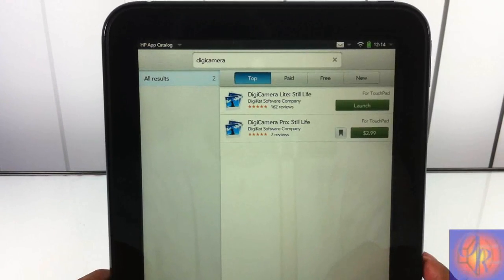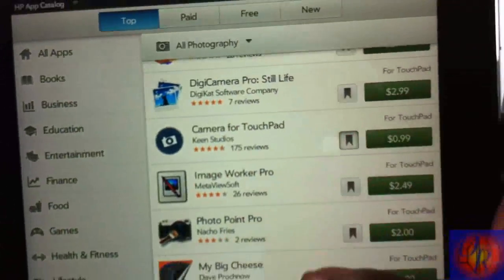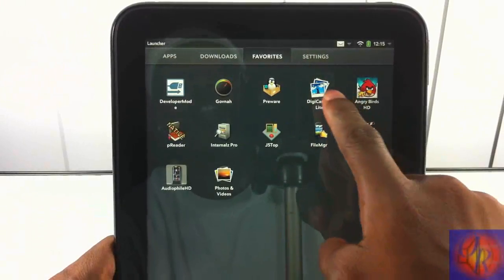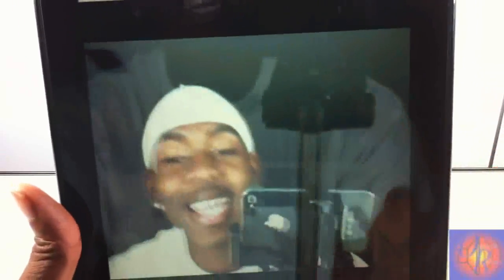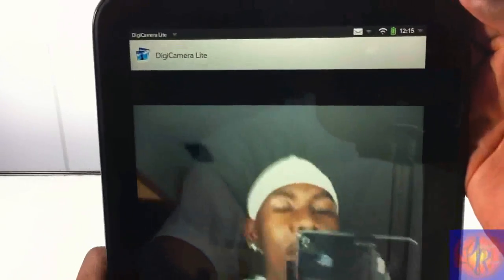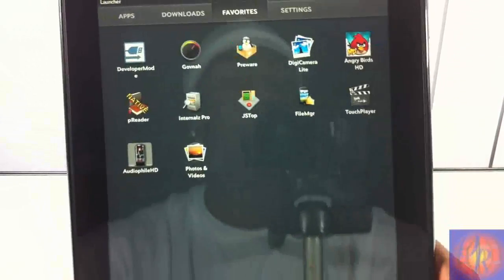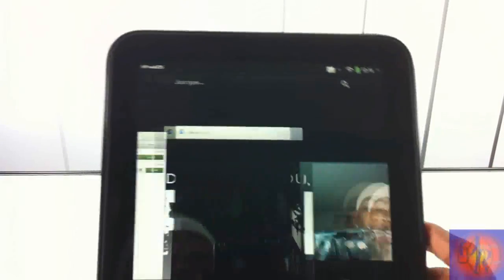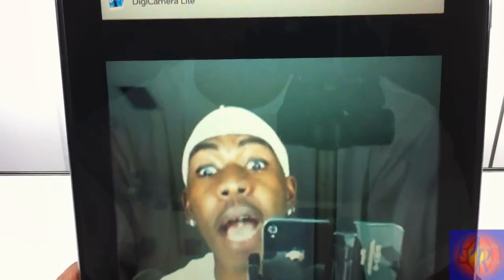How To Take Pictures With HP TouchPad's Camera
The HP TouchPad doesn't allow you to take photos with the camera right out the box, which is stupid. So this video will show you how to take photos with the build in front facing camera.